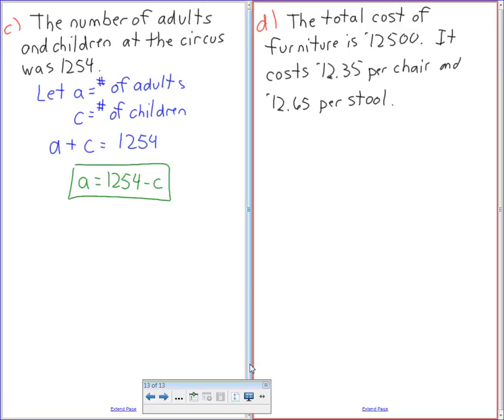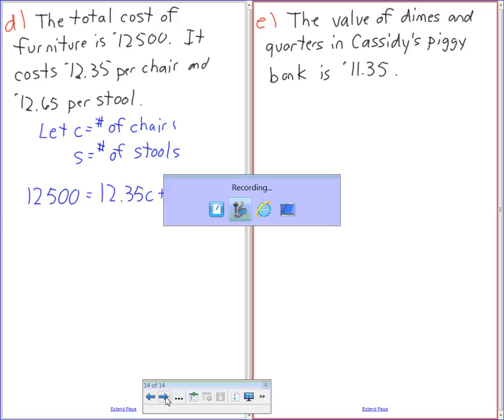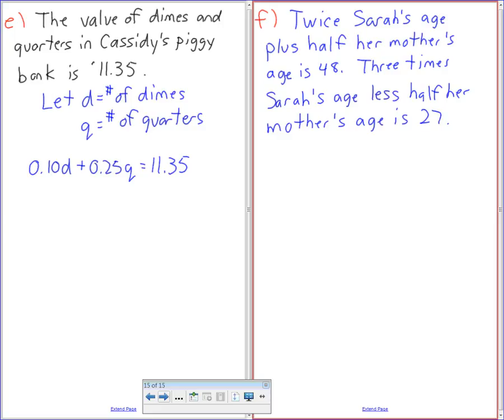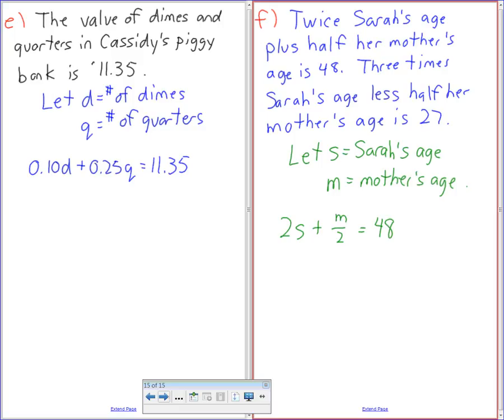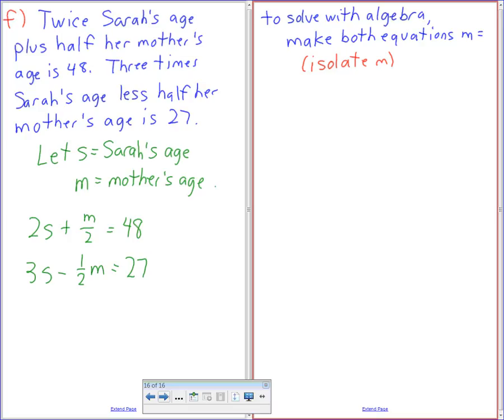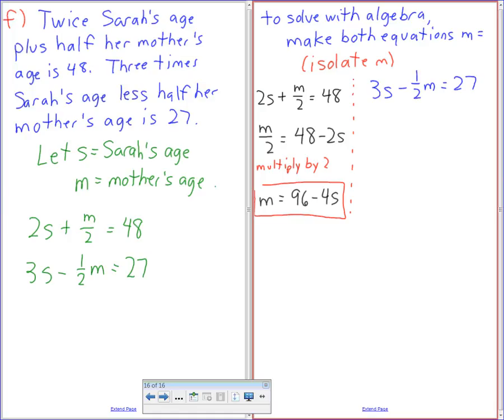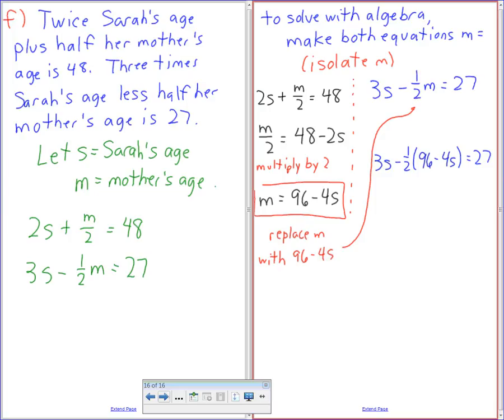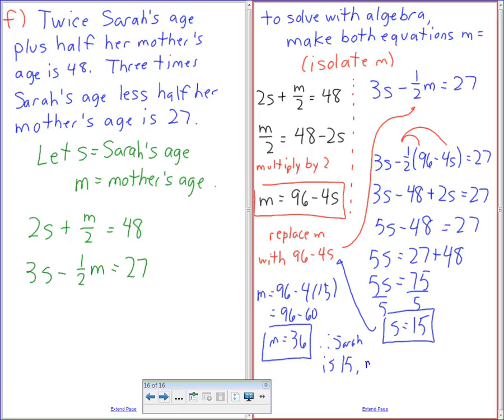MPM2D - Making Linear Equations - Part 3 of 3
My February 13th, 2015 lesson on making equations from sentences